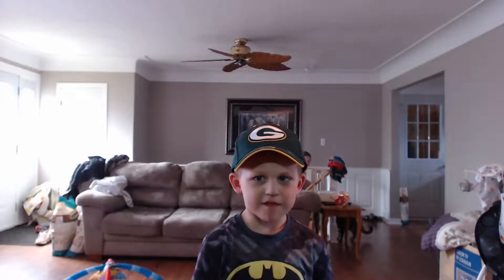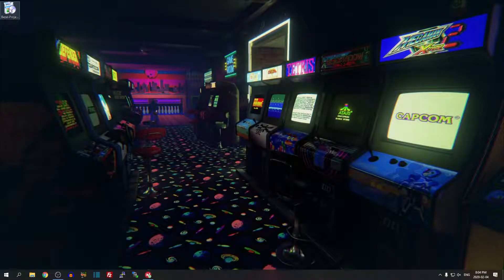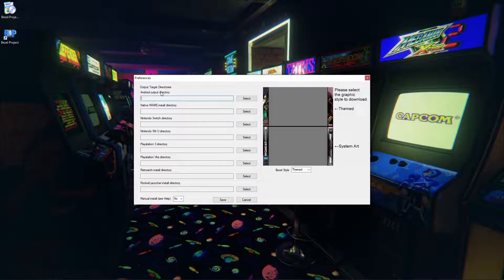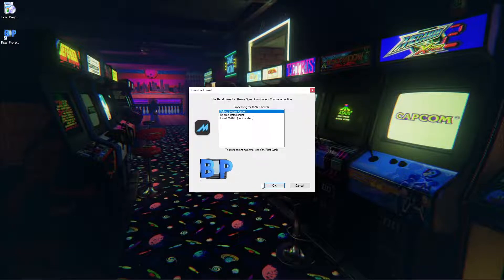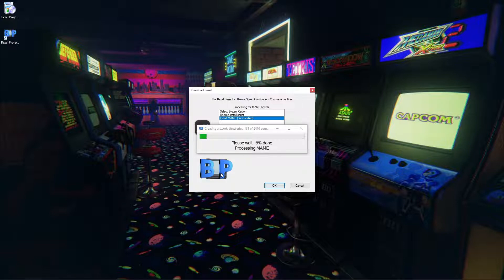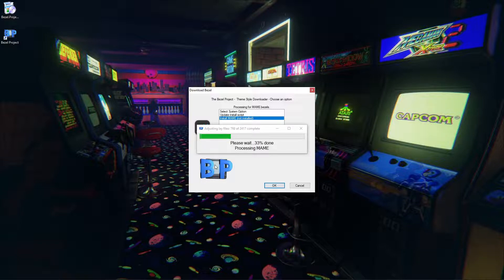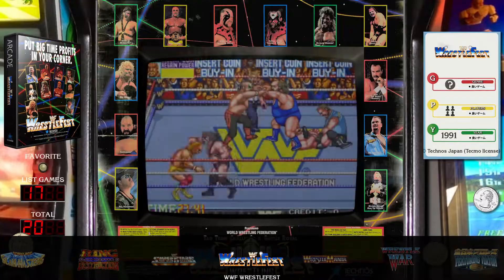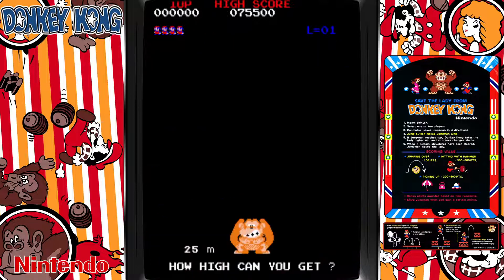How To Install Bezel Project For Windows - MAME Games